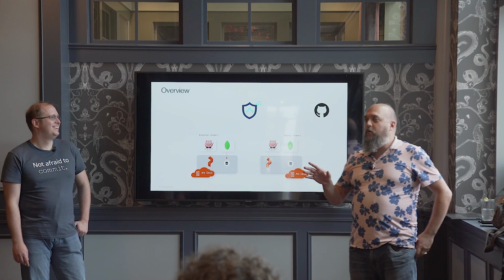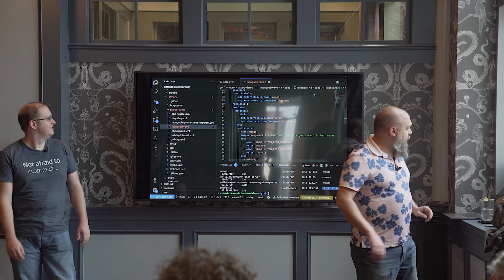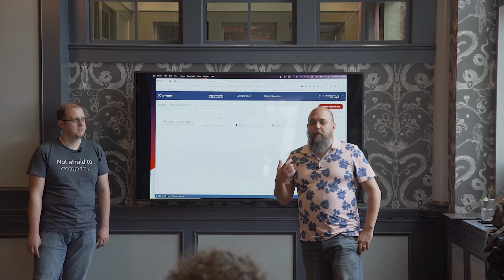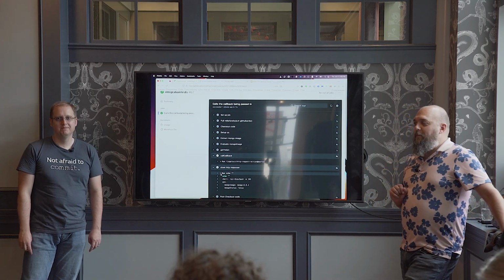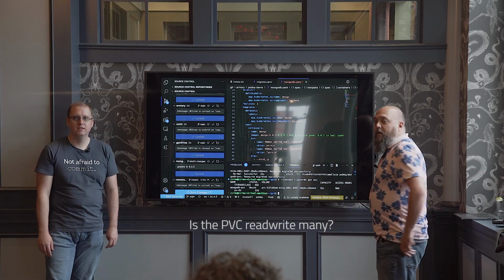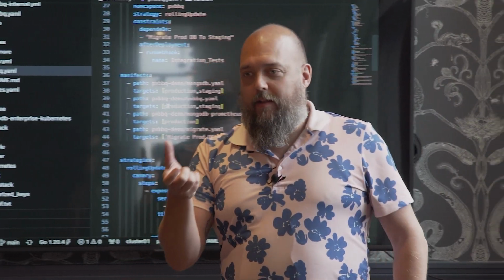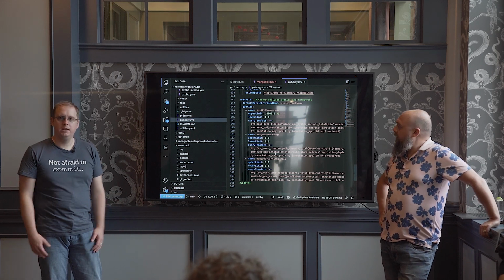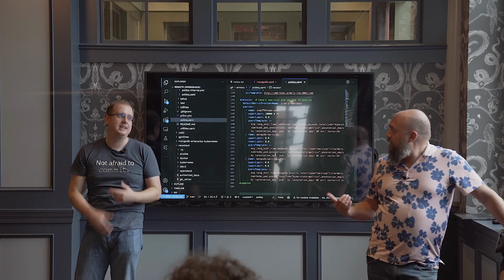How to Set Up Continuous Deployment for Data Integrity | Armory & Portworx Live Demo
This Armory and Portworx live demo from a PDX meetup will teach you how to set up Continuous Deployment to ensure data integrity.